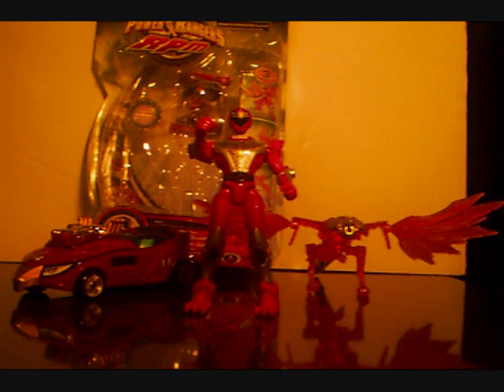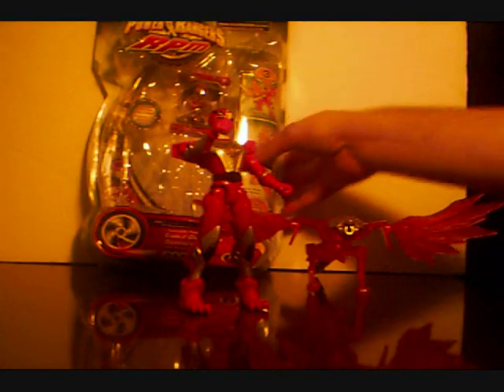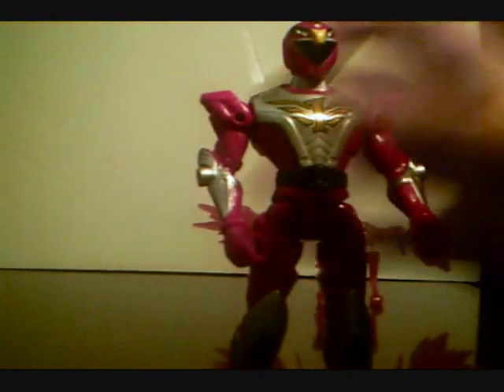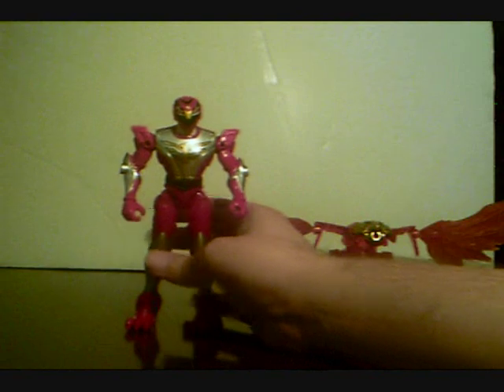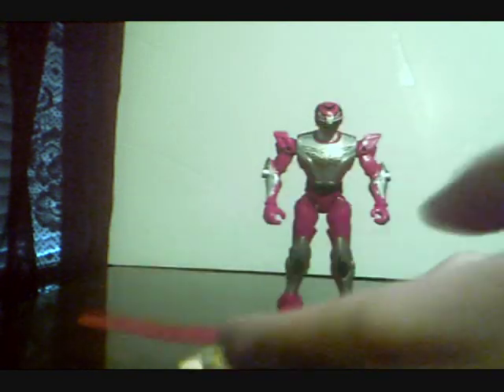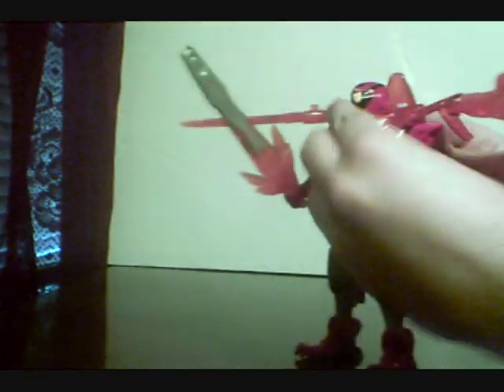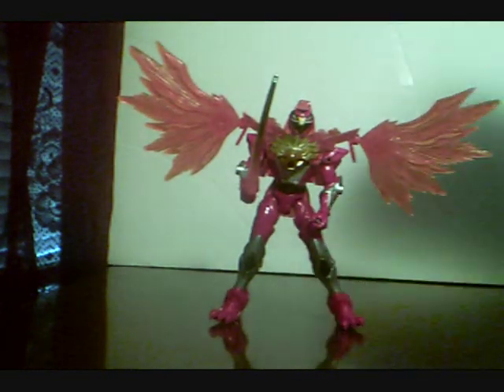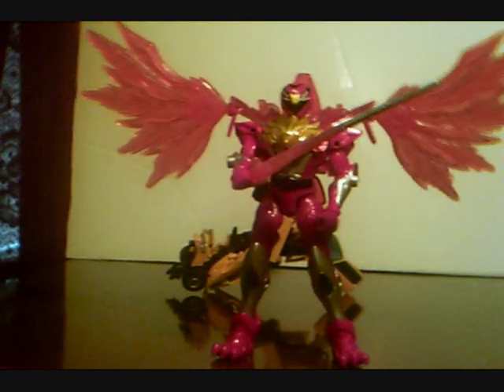Power Rangers RPM Eagle Guardian Review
My review of the Power Rangers RPM Eagle Guardian Figure. Really nice, it's a great figure. Its look is nice, functions good. Could've used a little more joints, but could've also used some more paint and the alternate mode for the Animal Mode Armor was dumb, but Animal Mode and Guardian Modes are really awesome. I recommend it completely.

Don't own Power Rangers.